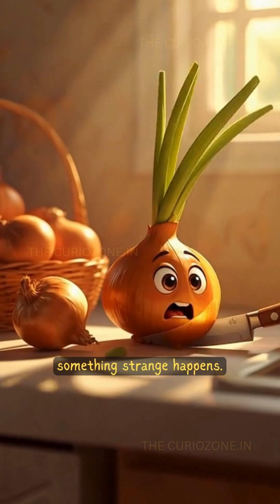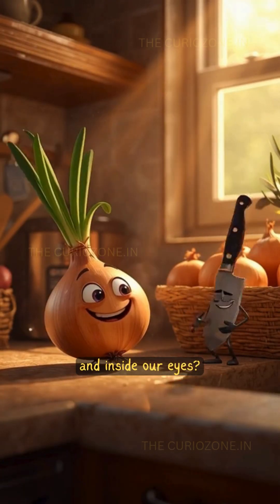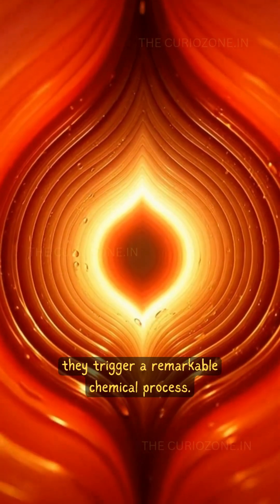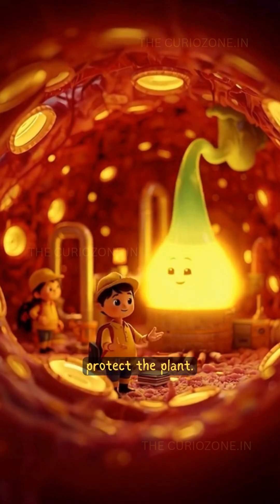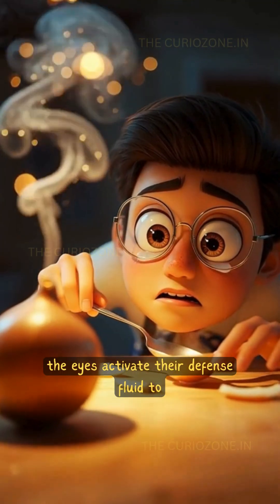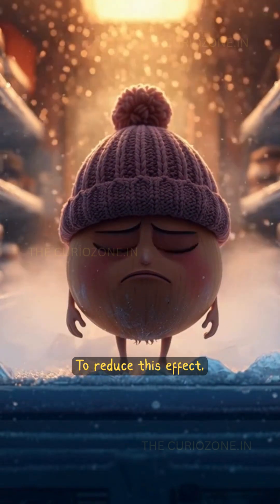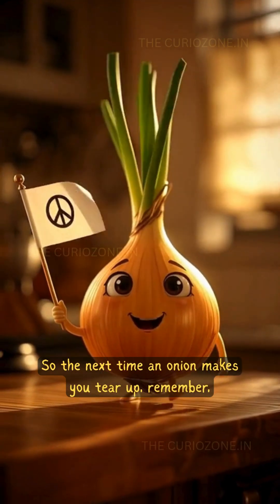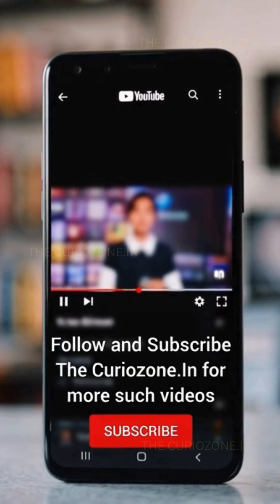Onion Tears Explained! 😢 The Chemistry Behind Crying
The tiny chemical reaction inside every onion that sends tears rolling down our cheeks.

Why do onions make us cry? 🧅😢
In this visually stunning 3D animation, we break down the real science behind onion tears — in a simple, fun, and cinematic way.

When you cut an onion, you’re not just slicing a vegetable… you're triggering a tiny chemical explosion!
Onions release an enzyme called alliinase, which reacts and forms syn-propanethial-S-oxide — a tear-inducing gas that irritates the eyes. Your eyes protect themselves by producing tears… and that’s why you start crying!

In this video, we explain:
✓ What happens inside an onion when you cut it
✓ Why your eyes react instantly
✓ The full chemistry behind “onion gas”
✓ Tips to cut onions without crying

why onions make us cry
onion tears explained
science of onions
why onion makes us cry
syn-propanethial-s-oxide
why cutting onion hurts eyes
onion gas science
chemistry behind onion tears
food science explainers
3d animation science video
pixar style science animation
why eyes water while cutting onions
how to stop onion tears
onion chemical reaction